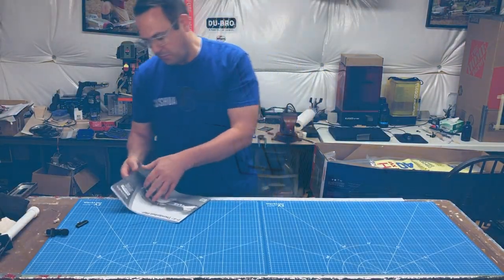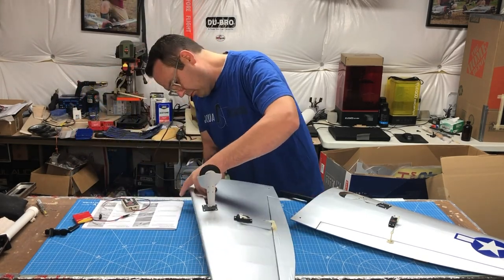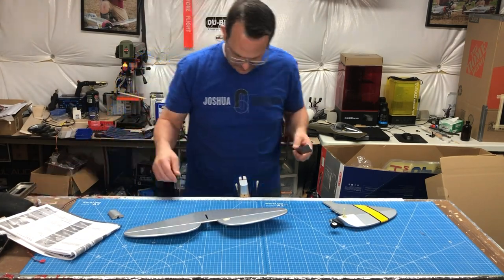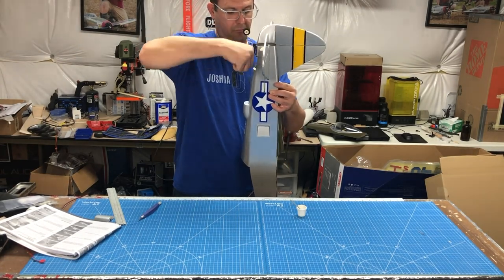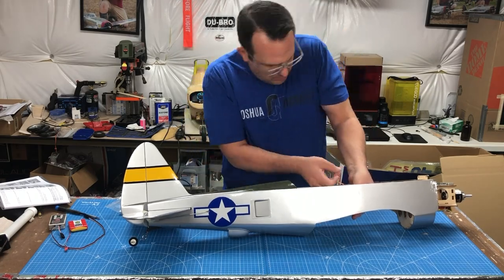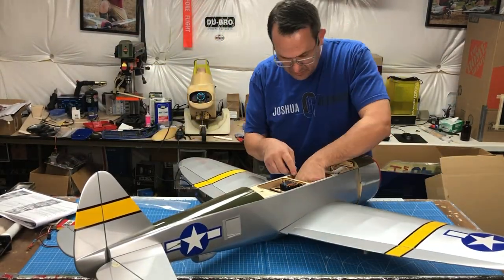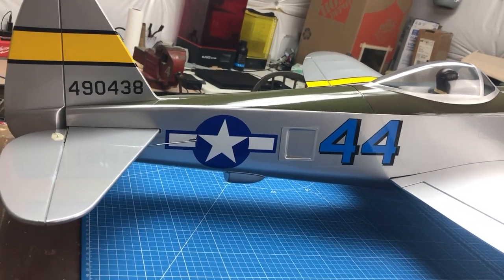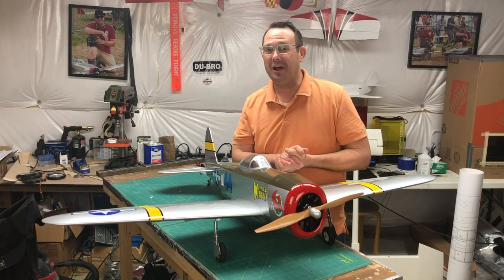Hangar 9 vs. Hangar 9: A P-47 duel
I finally got the fun scale P-47 from Hangar 9. Let's compare it to its bigger sister.